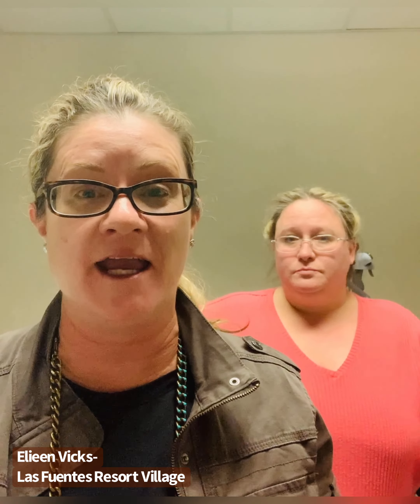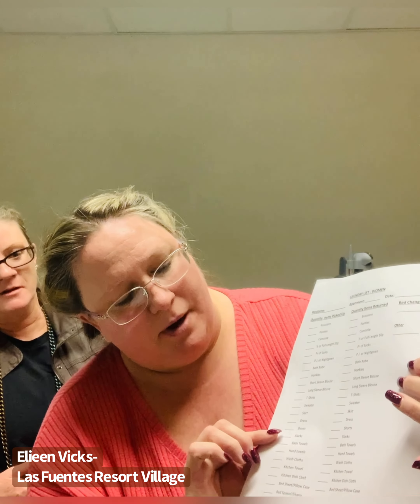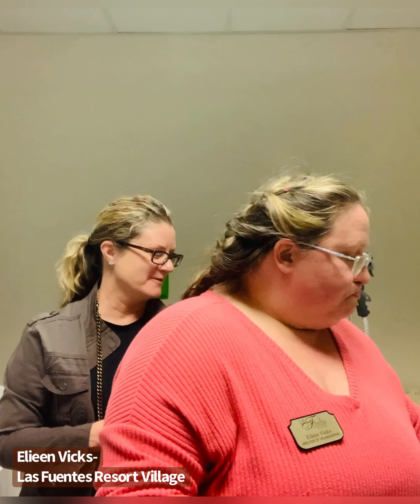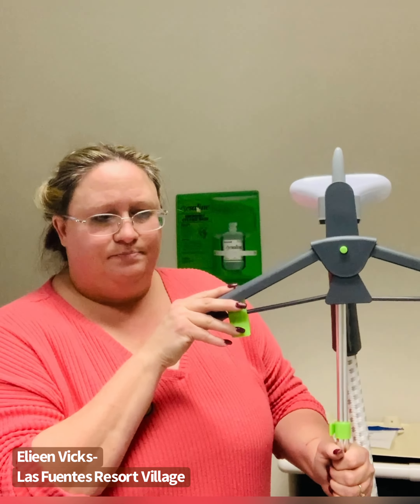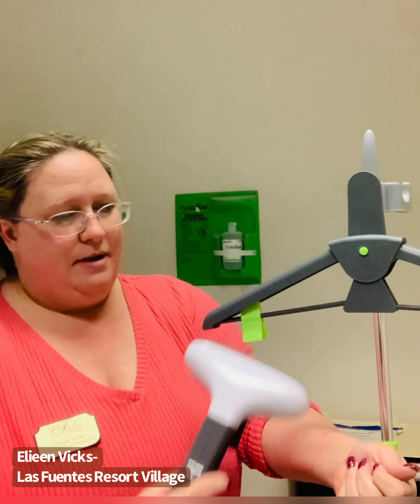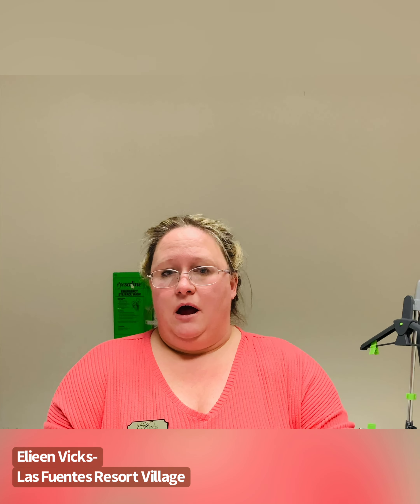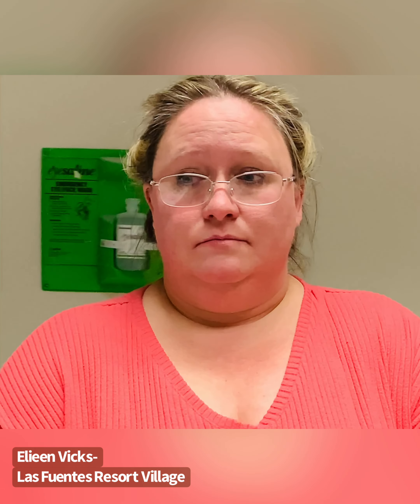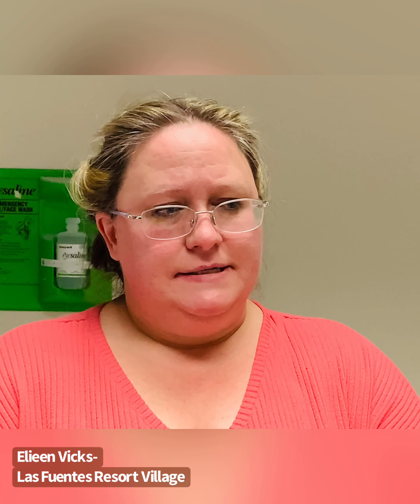How to grow your laundry business with Elieen Vicks!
Meet Elieen Vicks, Director of Housekeeping at Las Fluentes Resort Village located in Prescott, AZ.

Join us when she discusses how to systemize your laundry offerings in a large laundry facility.

And I have to mention this is full service laundry offering...Something that you may be able to add to your Cleaning Business!

1. Washing
2. Drying
3. Hanging on Hangers
4. Steaming to remove wrinkles.
5. Putting Laundry away

She even shares tips on why hotels use white sheets and why they should be ironed or wrinkle free from a steamer!

We hope this video will give you some insight to help you grow your Cleaning Business.
All the best for you and yours!